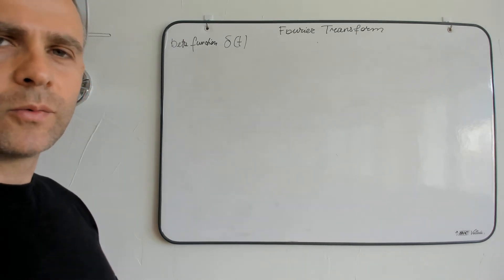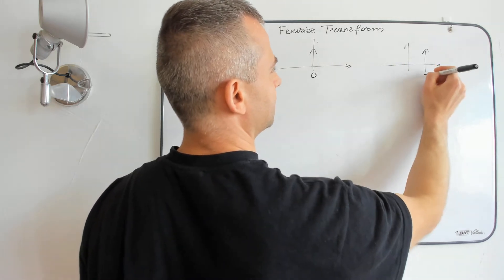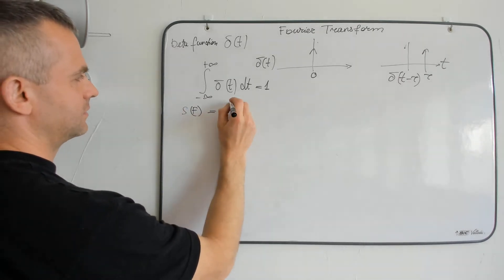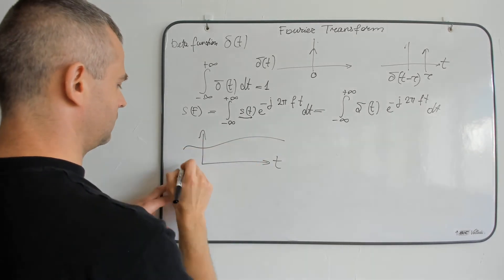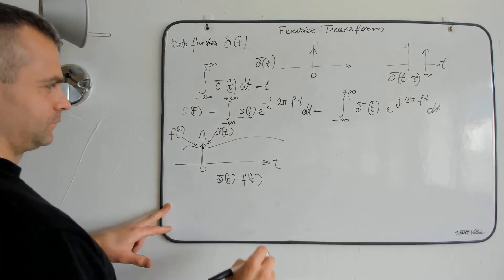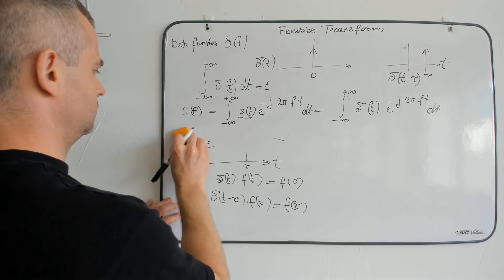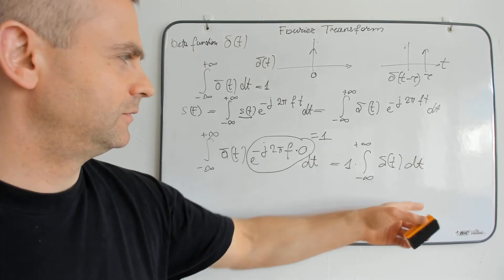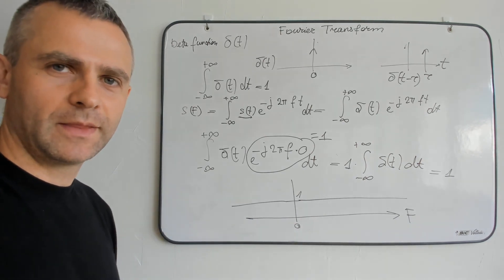fourier transform 01 : FT of delta function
How to get Fourier Transform of delta function  (Dirac Impulse)